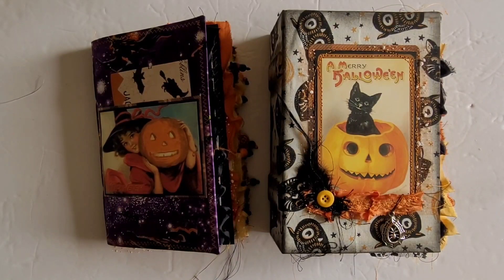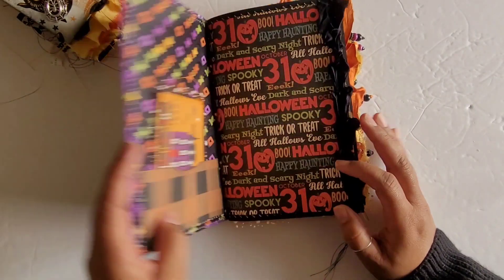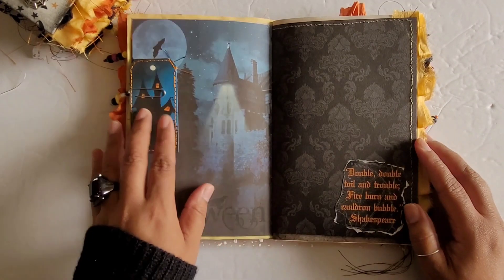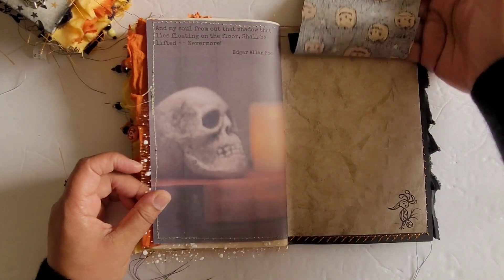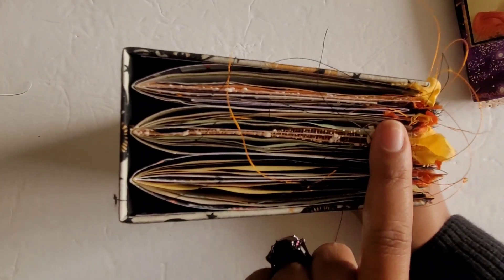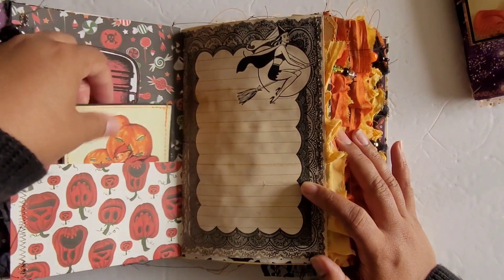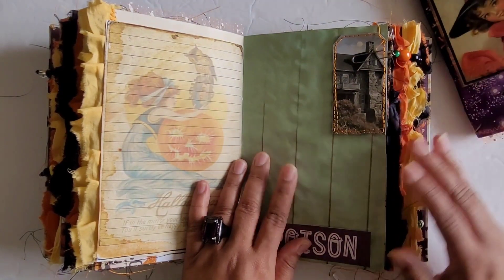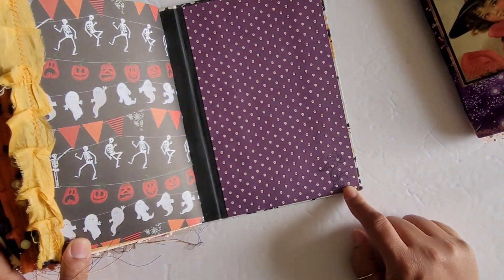Halloween Journals | Vintage Halloween Style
Yes! It's that time! Set two is here and I was definitely looking for vintage Halloween vibes with these. The old school witches and the smiling cats! I hope you will enjoy the flip through as we ramp up on spooky season!

These books will be available in my Etsy shop, Friday 9/24/21 at 3:30 pm pst.

Kits I used:

Mrs. Cog (thank you for sharing these with me)
Halloween Kit:

Halloween Words:

Tsunami Rose:
Type in "Halloween" on the search bar in her shop for a Halloween collection:

Taylor Made Journals:
Halloween Ephemera

Inspired by my work? You can tag me by using

XoXo